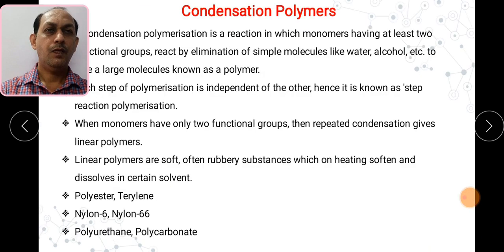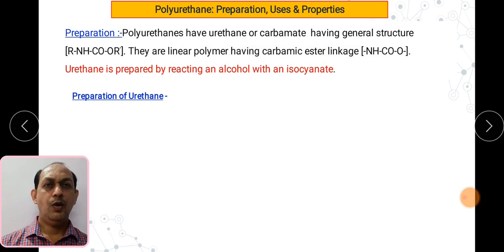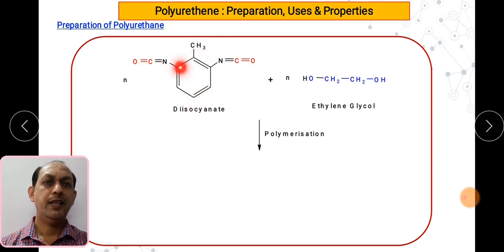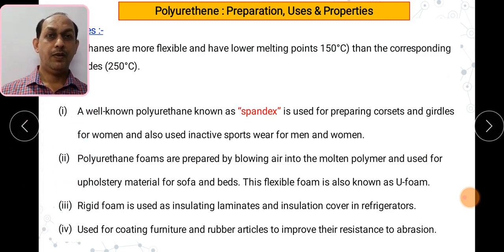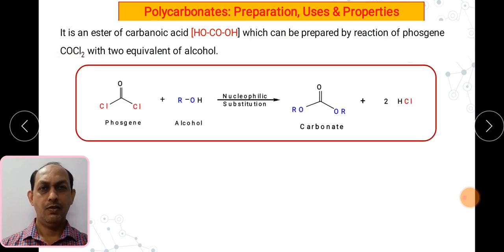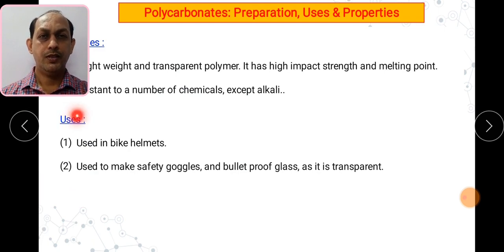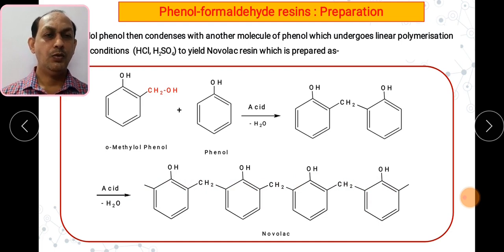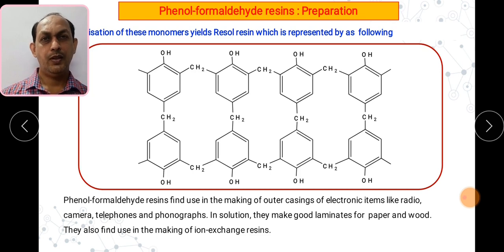Preparation, Properties & Uses of Polyurethane, Polycarbonates & Phenol-Formaldehyde Resins [PART 4]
Polyurethane, Polycarbonates & Phenol-Formaldehyde Resins.